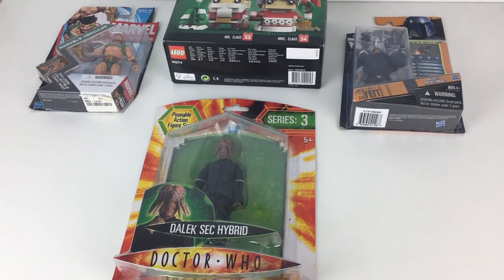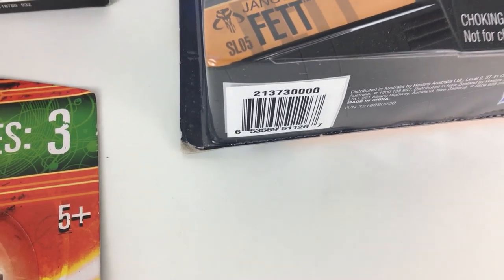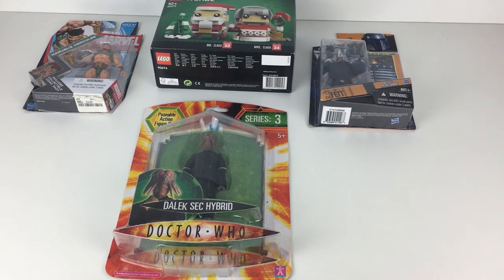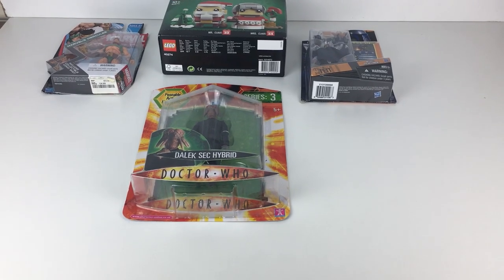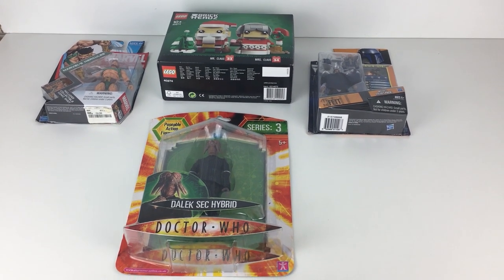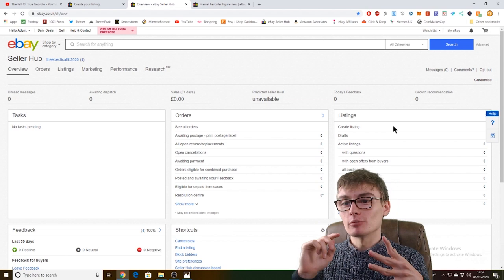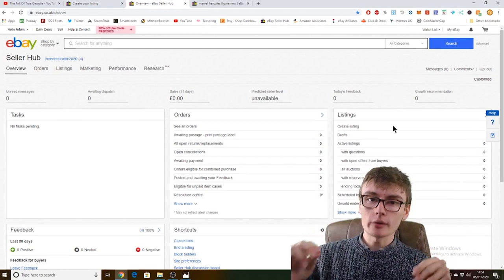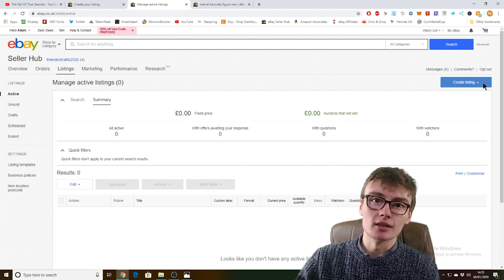Listing The First Items On My New eBay Account! (DAY 3)